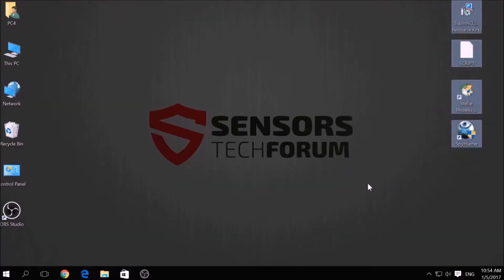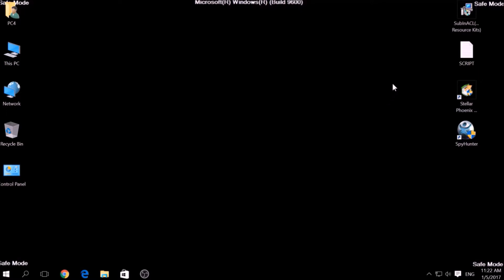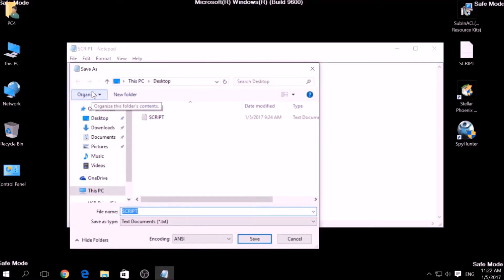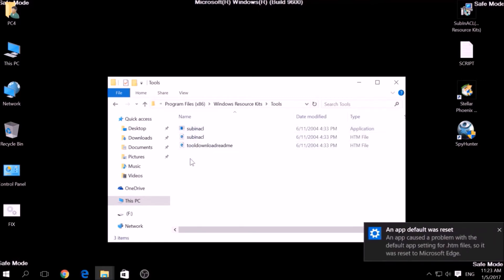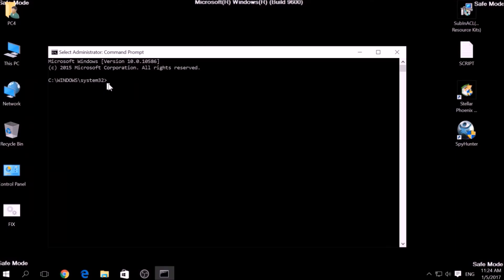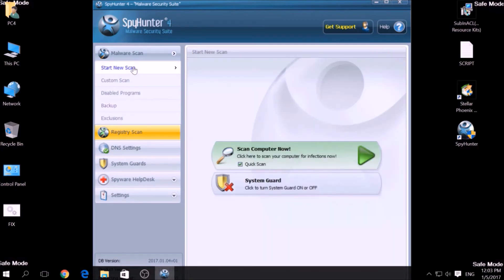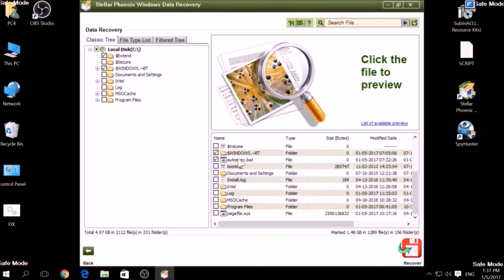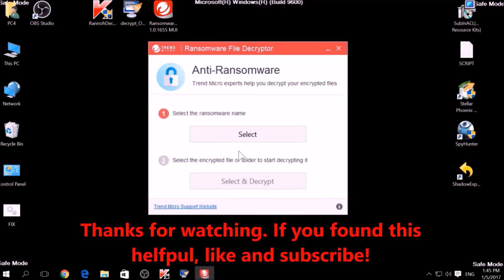.TRON Files Virus How to Remove + Restore Your Data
More information, file recovery methods and removal steps for .TRON file extension ransomware

This video is a step by step guide to remove  .write File Ransomware completely from an infected PC.